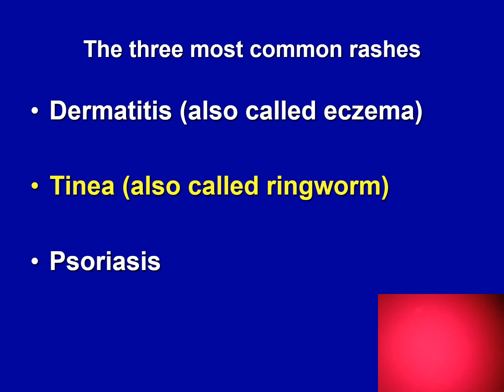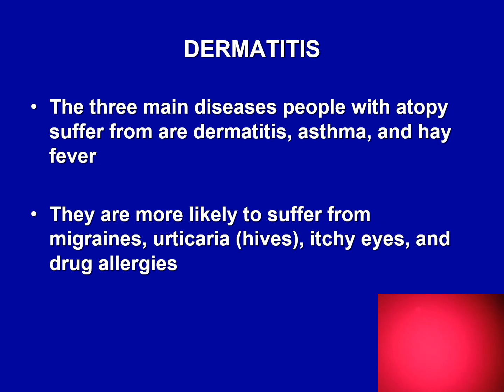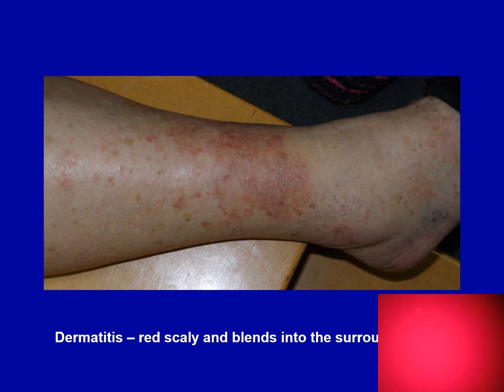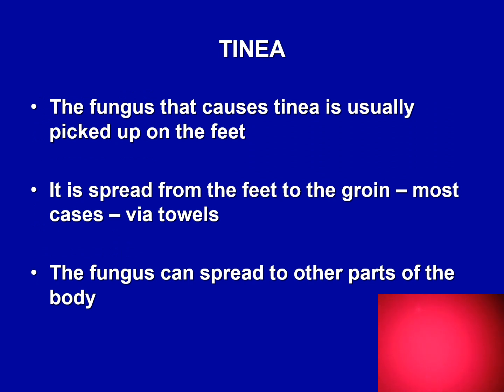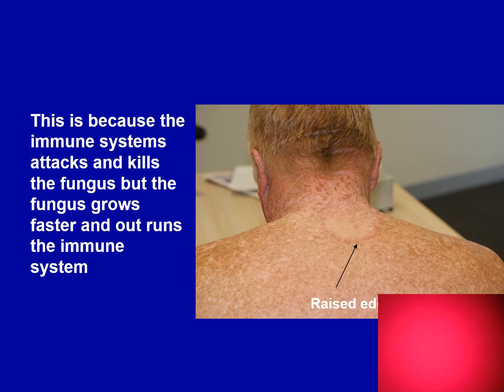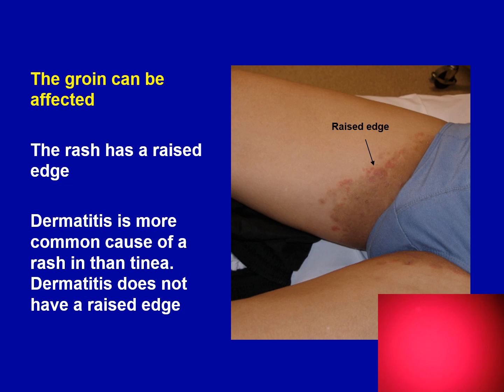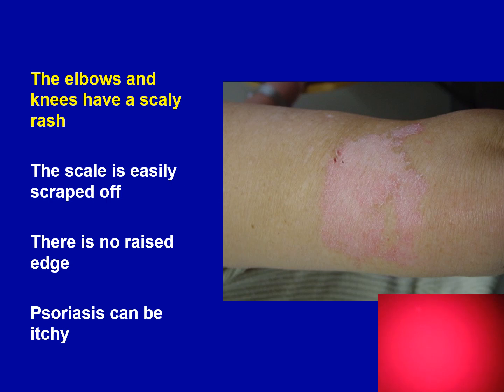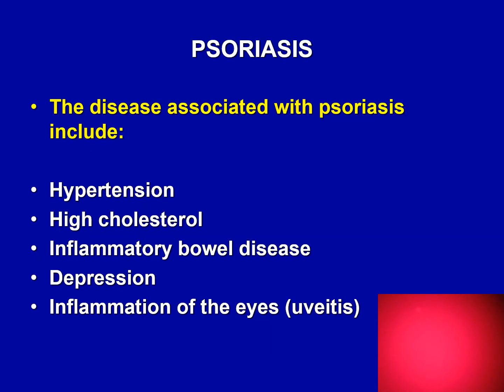The Three Most Common Skin Rashes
Dermatologist Dr Doug Czarnecki talks about the three most common skin rashes. They are Dermatitis (also called eczema), Tinea (also called ringworm) and Psoriasis.